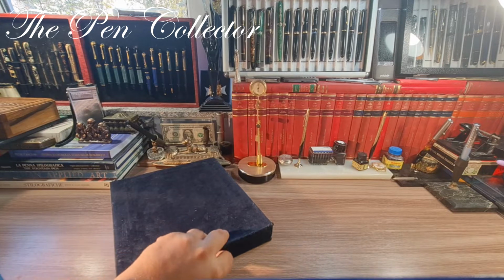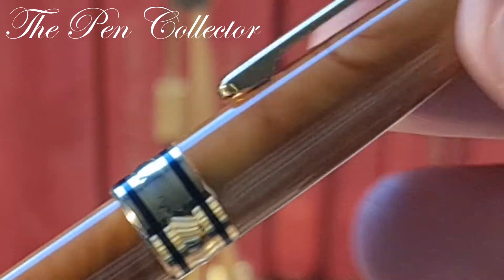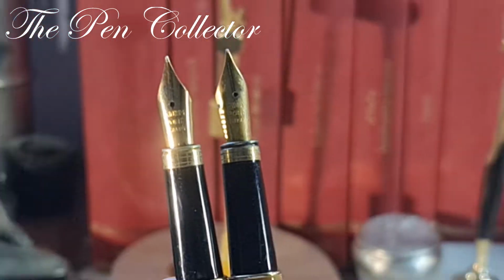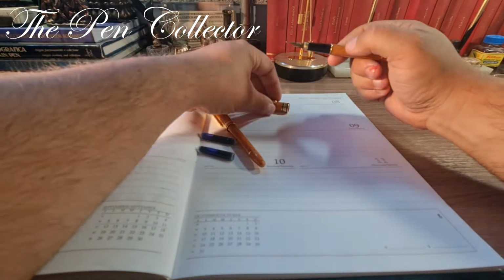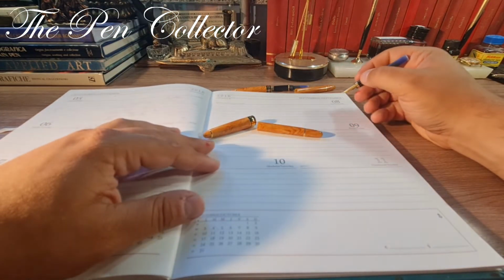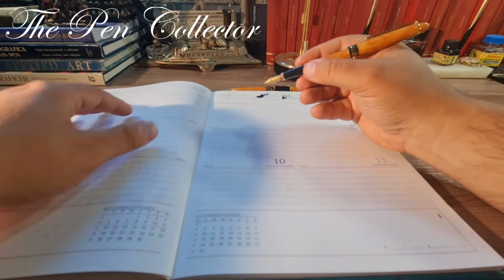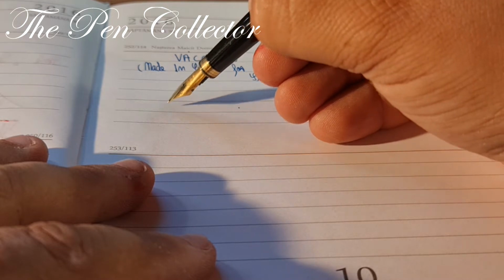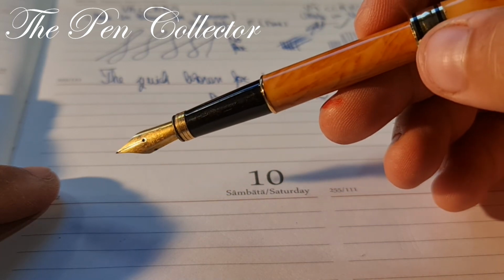VACCARO 3 Fountain Pen Review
Another Monday, another Vaccaro fountain pen model.